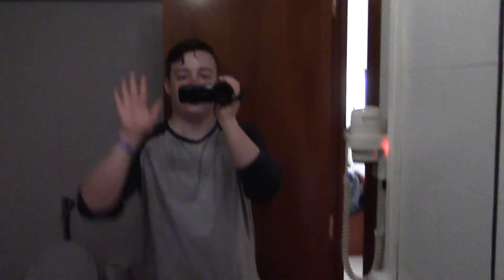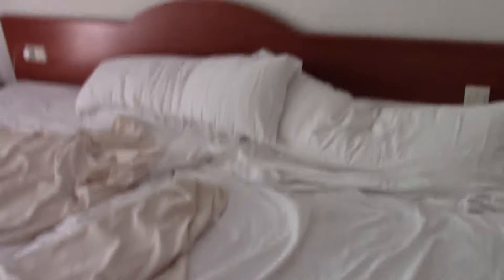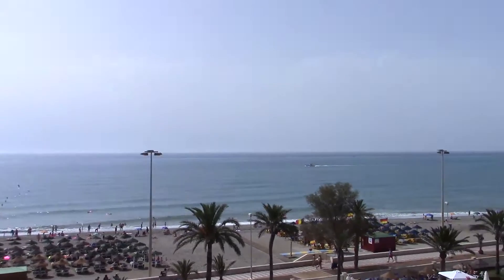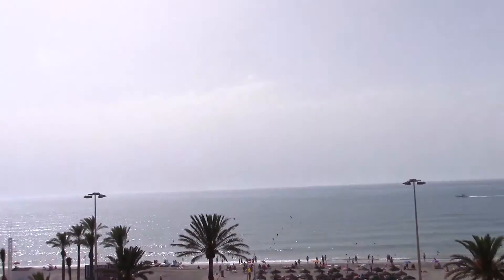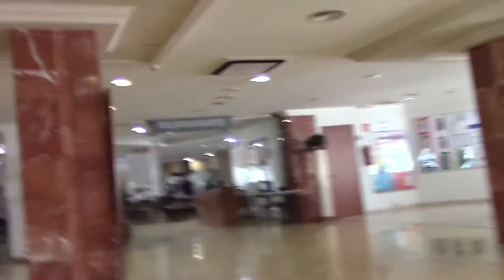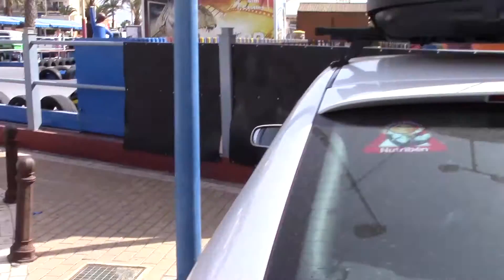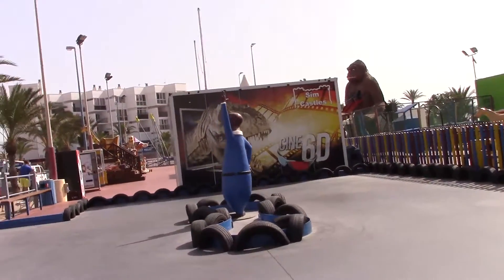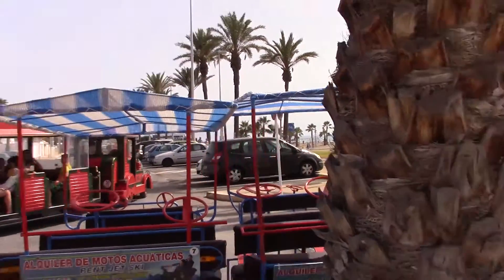HOTEL AND ROOM TOUR - HOTEL BEST SABINAL - ALMERIA, SPAIN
Hey Guys, sorry it has taken so long for new videos to come out i have been really busy with my new job. Don't worry i have lots more videos coming your way soon. But for now please enjoy this video from my holiday at the Hotel Best Sabinal in Almeria, Roquetas De Mar, Spain.
PS4: LJ_MASSEY11